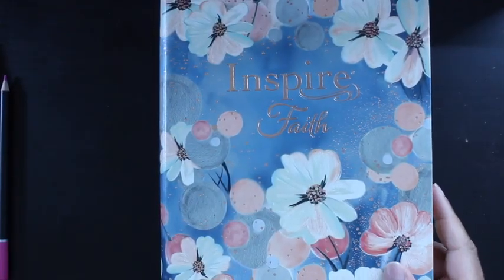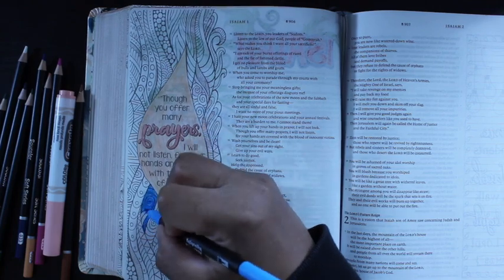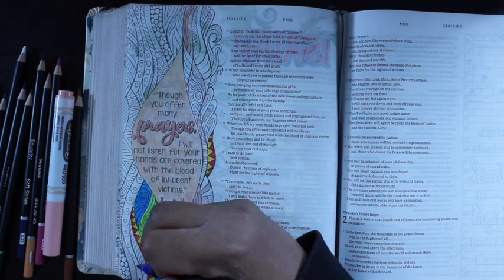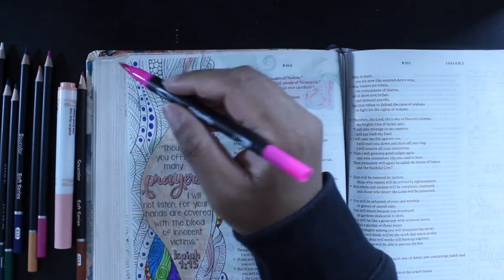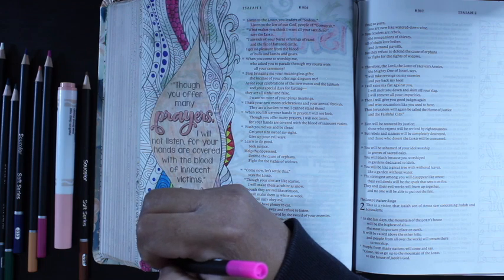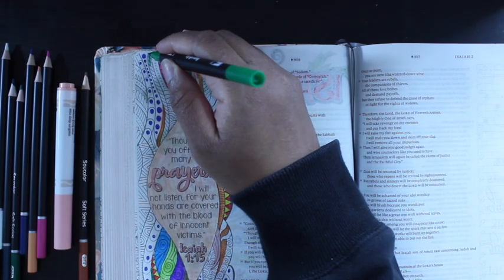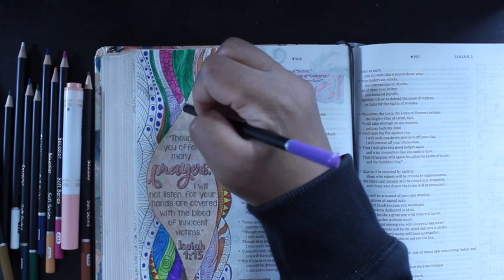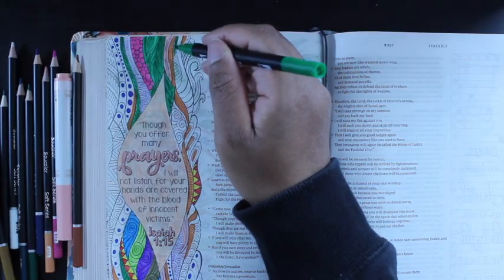Color & Read the Book of Isaiah w/me in my Inspire Faith Bible, Ch. 2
Hello All, thank you for joining me in coloring/reading the Book of Isaiah, chapter 2 from my Inspire Faith The Bible for coloring & Creative Journaling  (NLT translation by Tyndale) that I purchased from ​⁠​⁠ christianbook.com

Color utensils used:
Eglyenlky 36 Dual tip brush pens
Soucolor 72 colored pencils

By the way: coloring is therapeutic and a good way to work on the Spiritual discipline of solitude😉💖